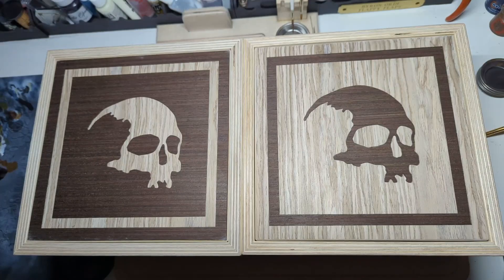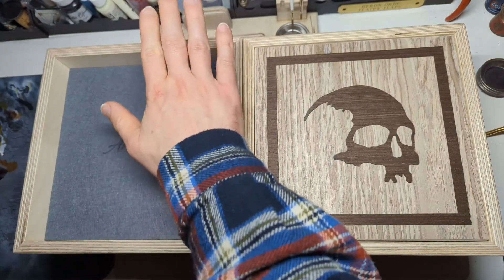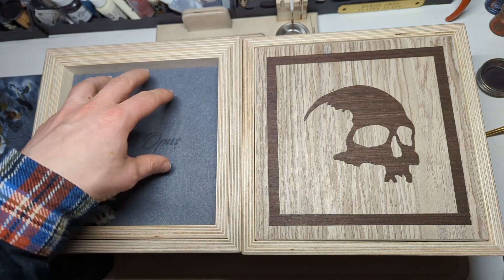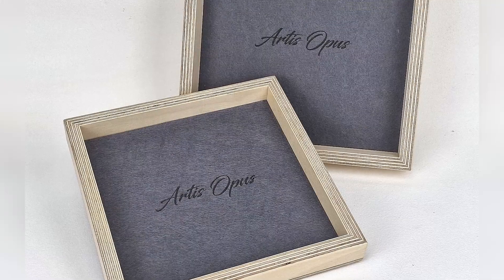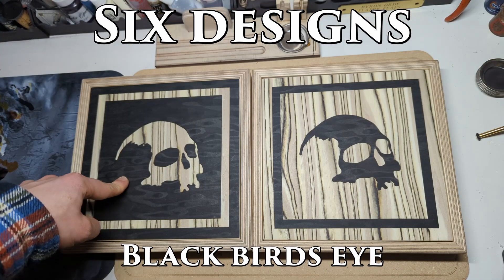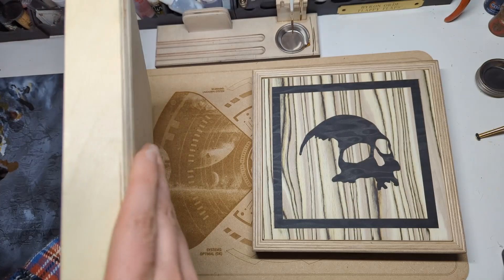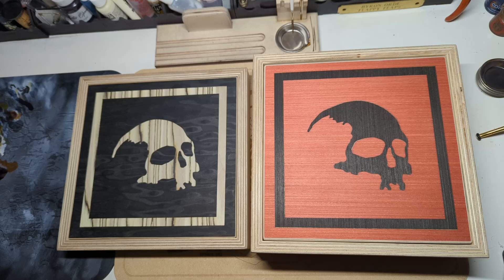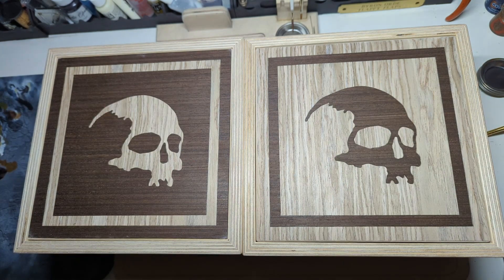Ltd Edition Black Friday Dice Boxes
This year we're bringing the joy of Skulls, with our limited edition Black Friday designs, realised in two-tone veneer. There's 3 pairings of wood, and 2 designs in each, for you to cater to your dark-side, or your other dark-side!